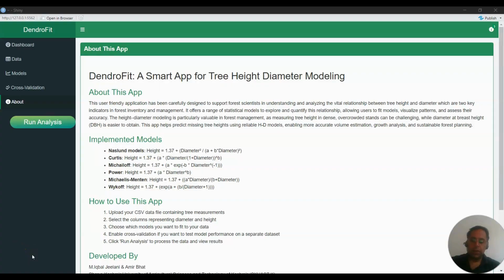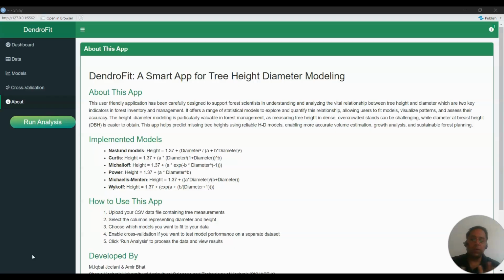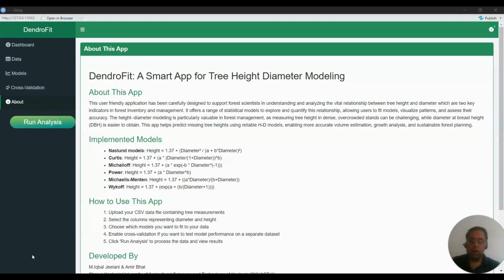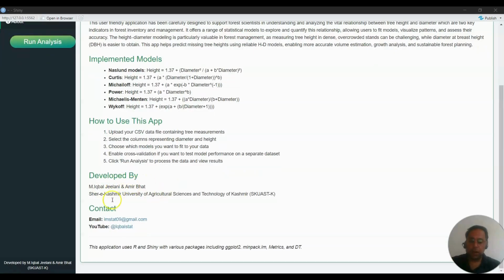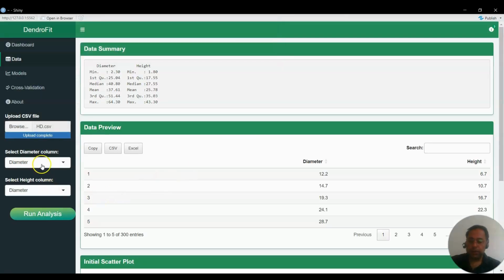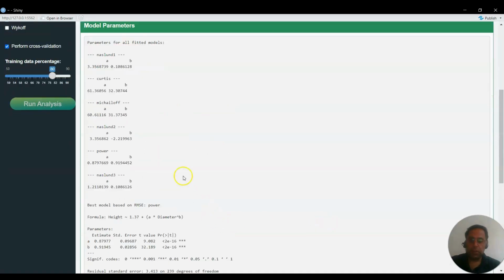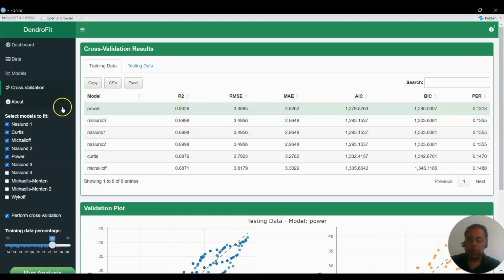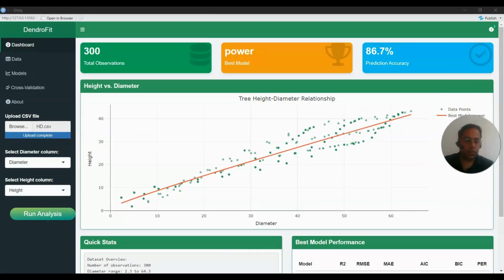DendroFit: A Smart App for Tree Height Diameter Modeling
This user friendly application has been carefully designed to support forest scientists in understanding and analyzing the vital relationship between tree height and diameter which are two key indicators in forest inventory and management. It offers a range of statistical models to explore and quantify this relationship, allowing users to fit models, visualize patterns, and assess their accuracy. The height–diameter modeling is particularly valuable in forest management, as measuring tree height in dense, overcrowded stands can be challenging, while diameter at breast height (DBH) is easier to obtain. This app helps predict missing tree heights using reliable H-D models, enabling more accurate volume estimation, growth analysis, and sustainable forest planning.
How to Use This App
Upload your CSV data file containing tree measurements
Select the columns representing diameter and height
Choose which models you want to fit to your data
Enable cross-validation if you want to test model performance on a separate dataset
Click 'Run Analysis' to process the data and view results